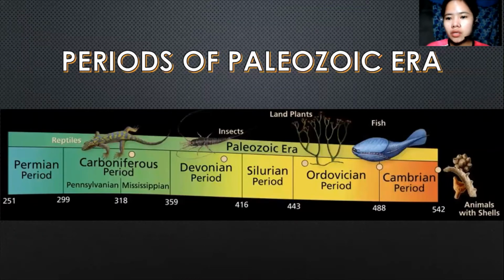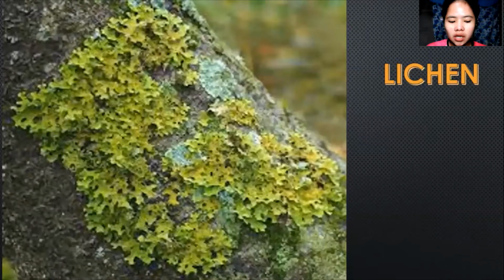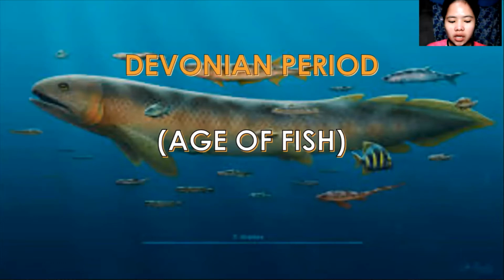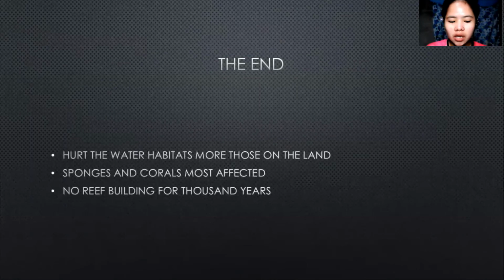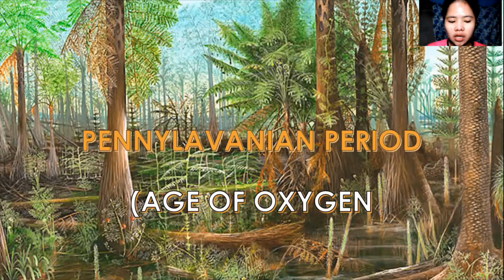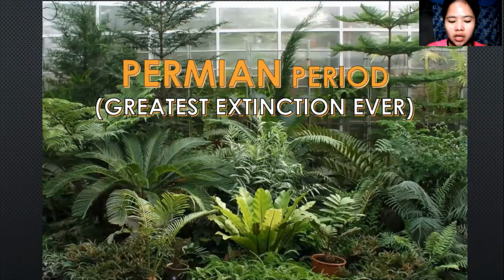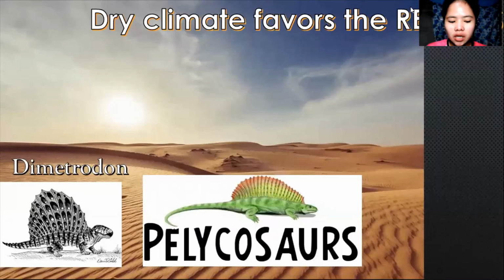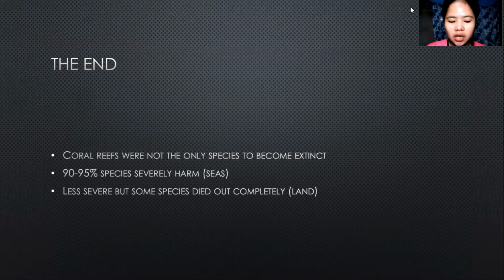PALEOZOIC ERA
INTENDED FOR MY CLASS